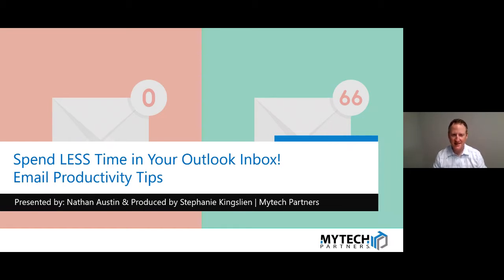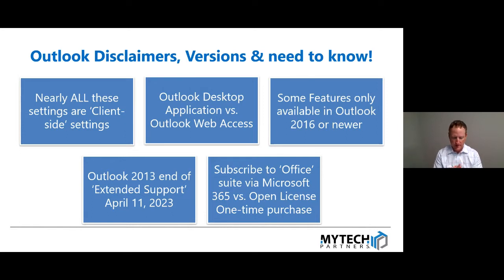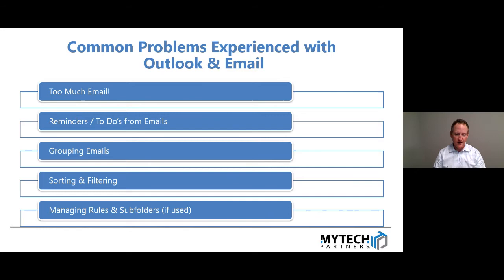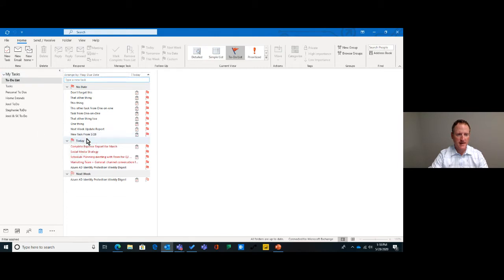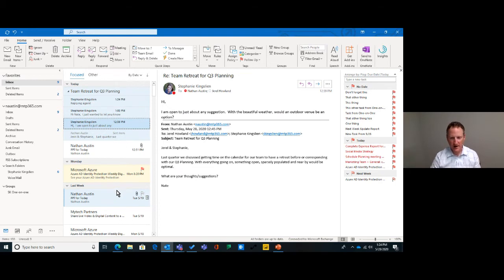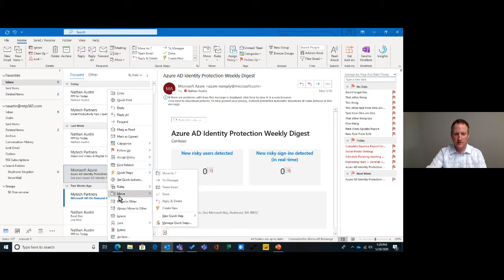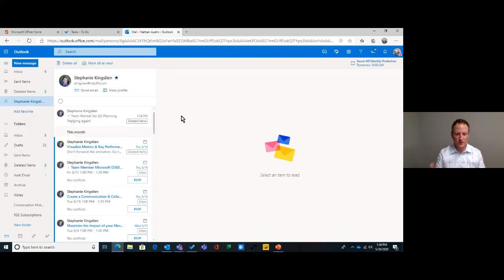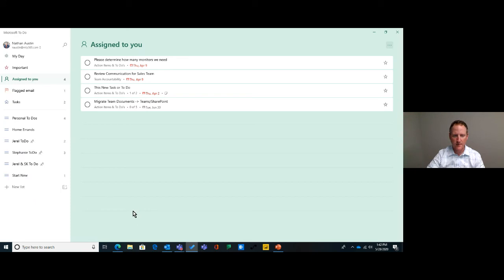Spend LESS Time in Your Microsoft Outlook Inbox! Email Productivity Tips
If you’re like most, your Outlook inbox is piling up with too many emails. Don’t waste half your day cleaning up your inbox and trying to prioritize your tasks! We’ll show you some simple Microsoft Outlook productivity tips and other Microsoft 365 apps that will help you stay more organized and be more productive.  We’ll explore helpful Microsoft Outlook email tips like:

-Focused Inbox
-Combining Emails
-Flagged Emails and the To-Do App
-Search Folders
-And more!

Join us to see which functions you’re already using, which ones you can improve, and probably a few you didn’t even know about!

You're more productive the more you learn. Keep up to date with all the industry-leading tips from mytech.com.
Want to speak with a Microsoft 365 expert?